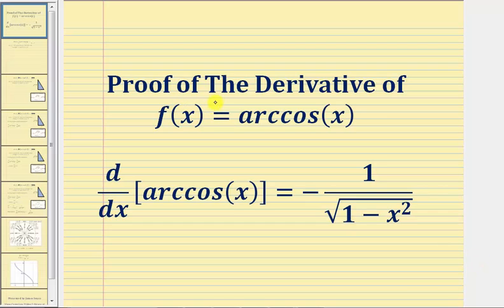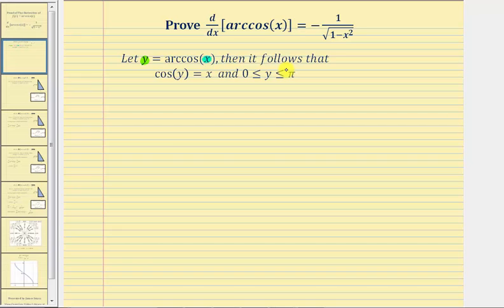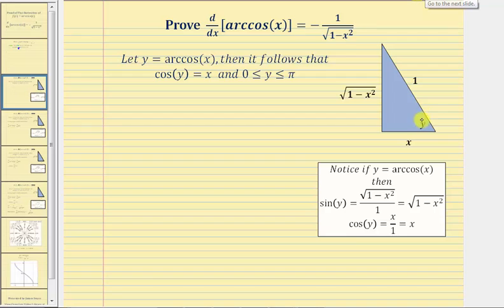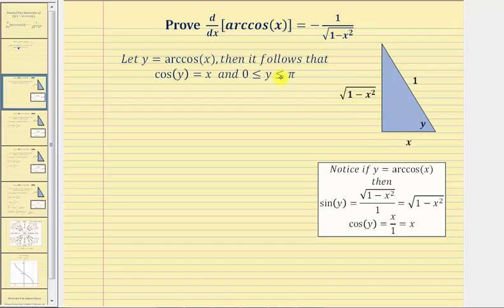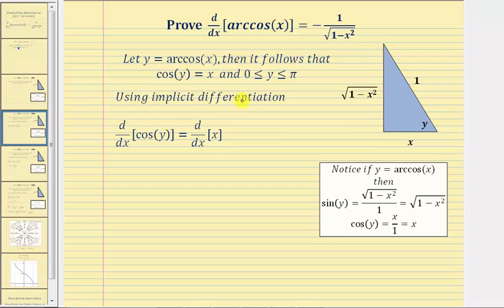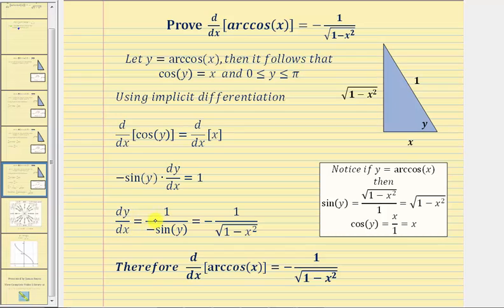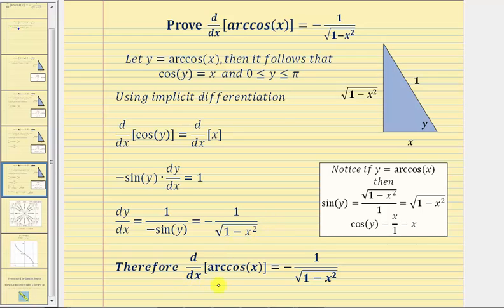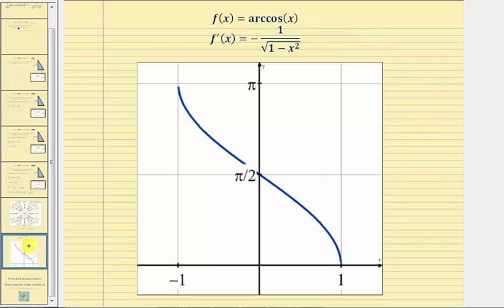Proof - The Derivative of f(x)=arccos(x): d/dx[arccos(x)]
The video proves the derivative formula for f(x) = arccos(x).